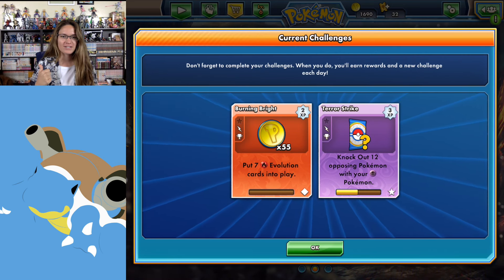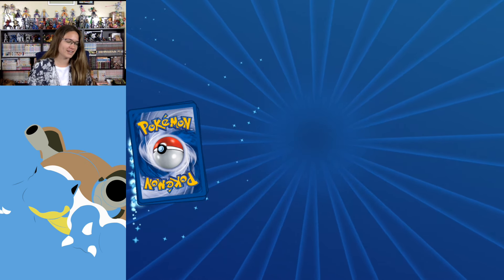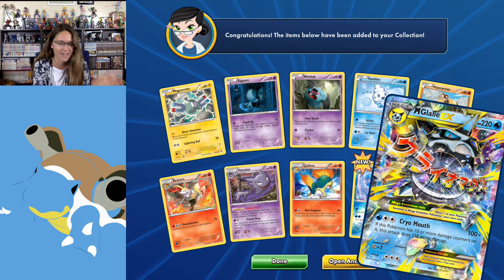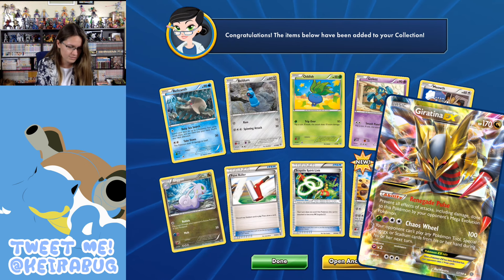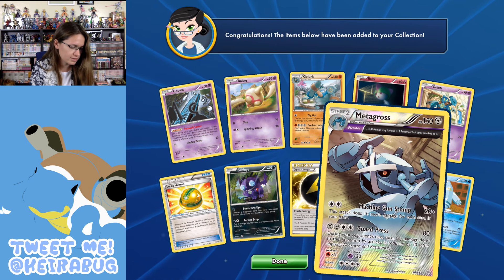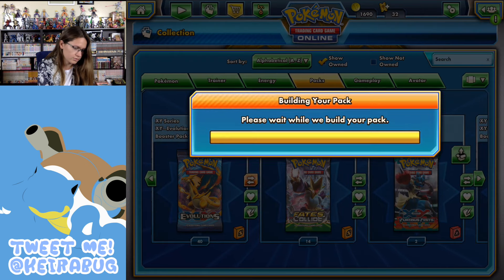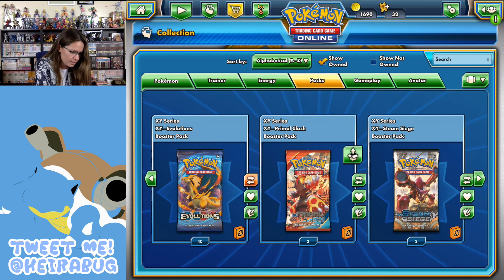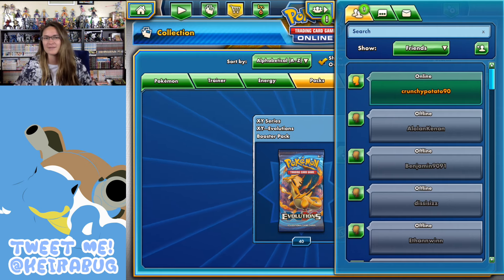Opening ALL THE PACKS & Conceding is actually RUDE? Pokemon TCG Online! | Keira PlayZ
★My Links★